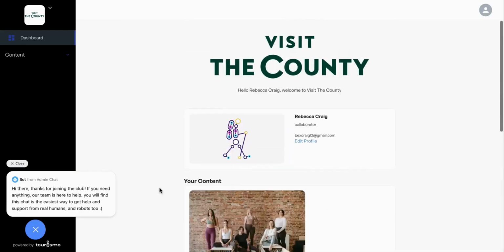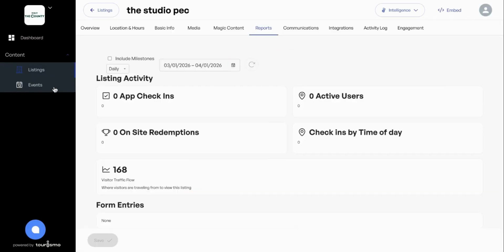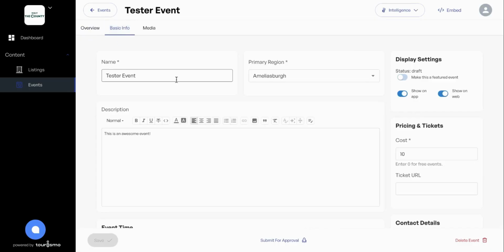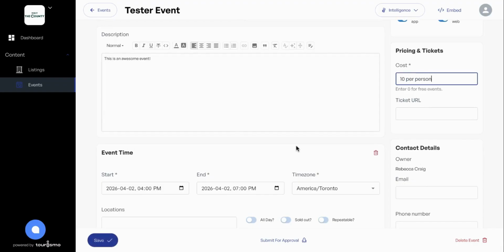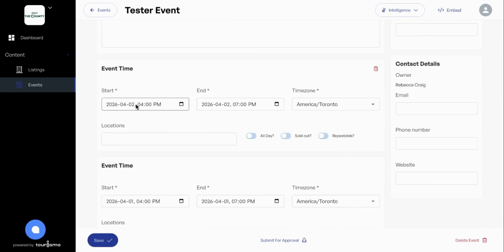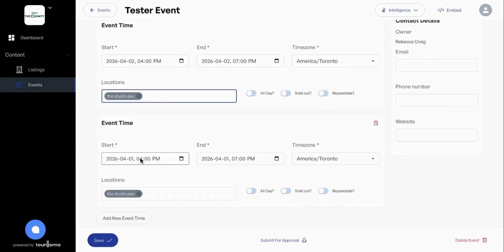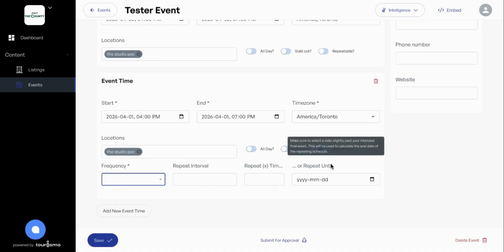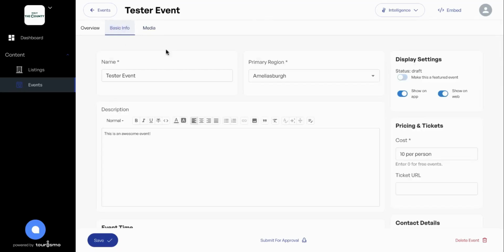How to Submit an Event (Quick Guide)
Planning a concert, workshop, exhibition, festival, or special event? This step-by-step tutorial walks you through the event submission process, including adding dates, descriptions, images, and key details to help your event stand out and reach more visitors.